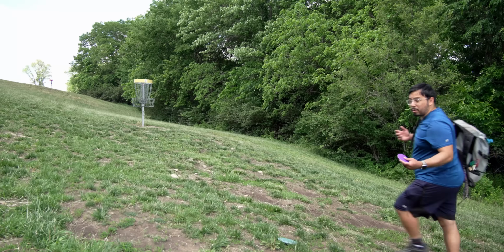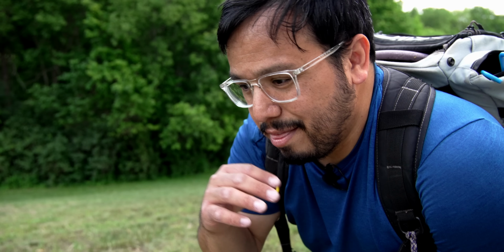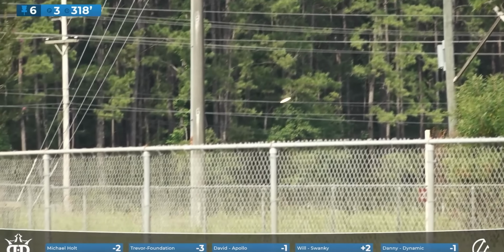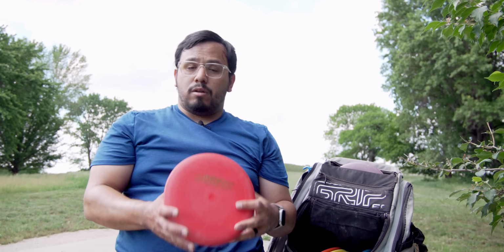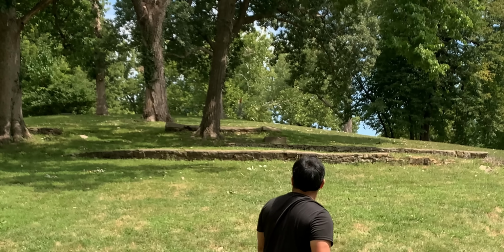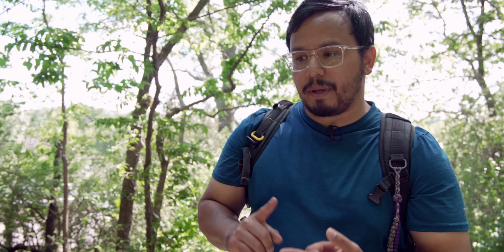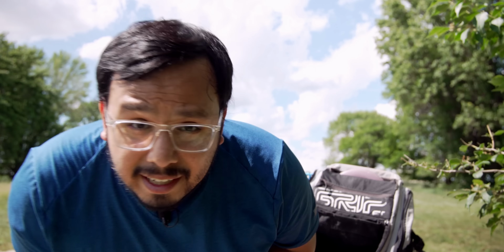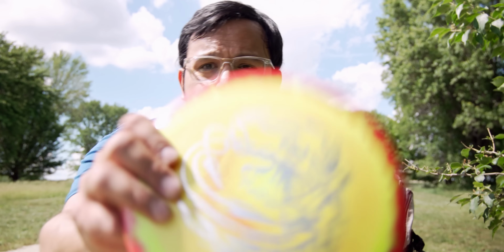Why I Don't Bag What I Review... Yet // In The Bag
⛳ The Most Useful Thing In My Disc Golf Bag
⛳ The Best Disc Golf Shoes I've Tried For Any Condition ✨Newer Model
⛳ Best Starter Bag Under $50 (imo)

📸 Filming & Editing Gear I Use 📸
Camera I Use For Every Video
Best Disc Golf Lens To Film Rounds & Throws
Best Lens For Talking To The Camera
Lightweight Tripod To Take To The Course
My On Camera Mic
Wireless Mics For Talking During Round
Best Mic For Filming At Home
Drone I Use
My Video Editing Software

🚨 Can't Find It In My Store?

⏱ Timestamps
00:00 Apollo Disc Golf In The Bag
00:20 Putt & Approach Discs
02:45 Fairway Drivers
06:02 The Oldest Disc In My Bag
06:42 Mid-Range Discs
10:08 Wind Discs
13:07 Why I Don't Bag What I Review
14:20 Distance Drivers
17:07 How YOU Can Change My Bag